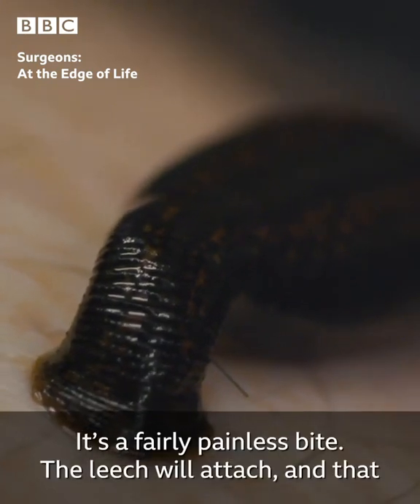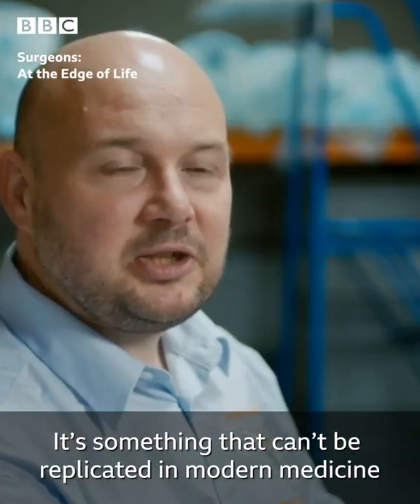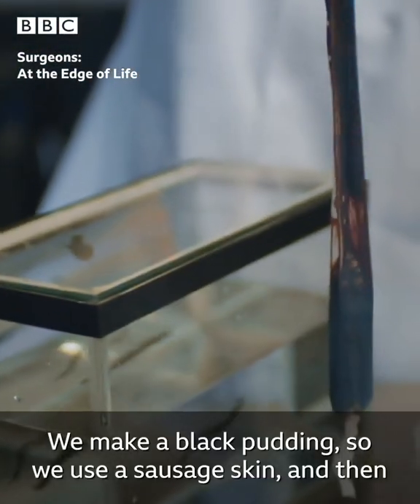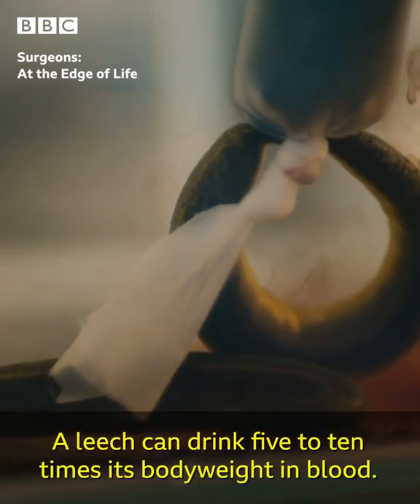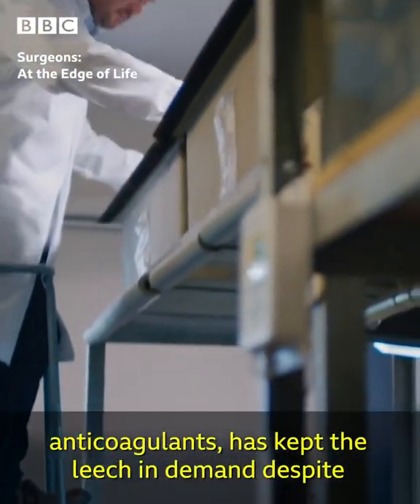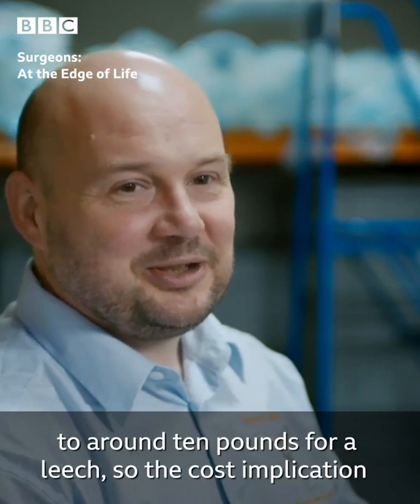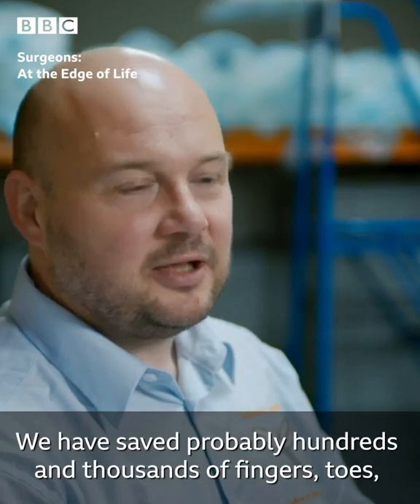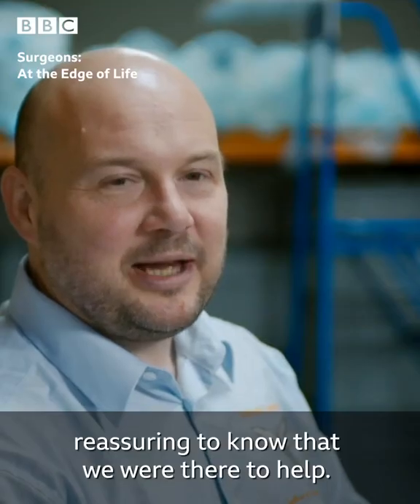BBC Leech therapy | Surgeons: At the Edge of Life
Leech therapy is a centuries-old treatment that is used on hundreds of patients in the UK every year. Leech saliva has been scientifically proven to have blood thinning and blood purifying properties and is mainly used to treat cardiovascular conditions (varicose veins, hypertension, high blood pressure, vein thrombosis etc), inflammation, pain of various aetiology and much more.